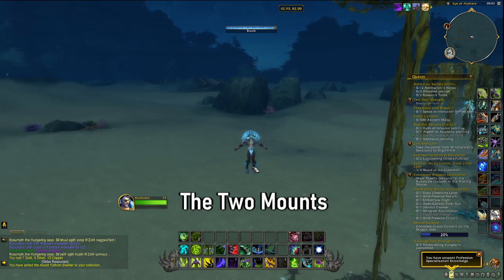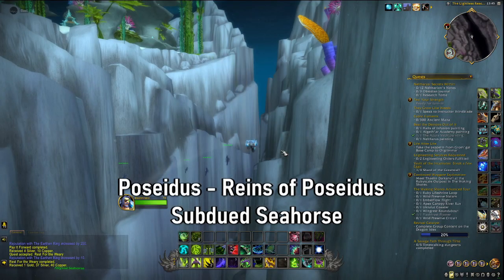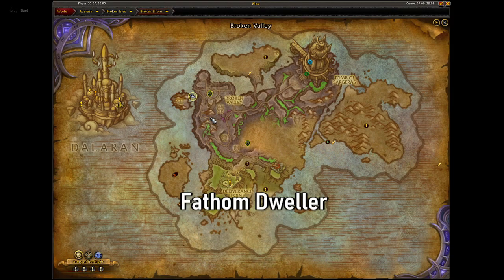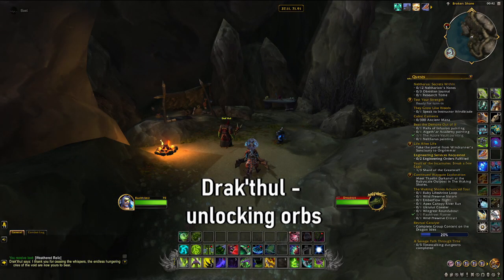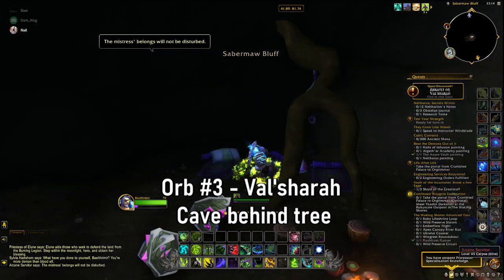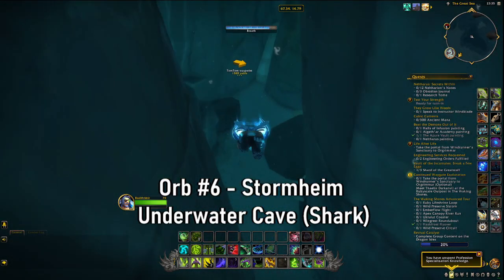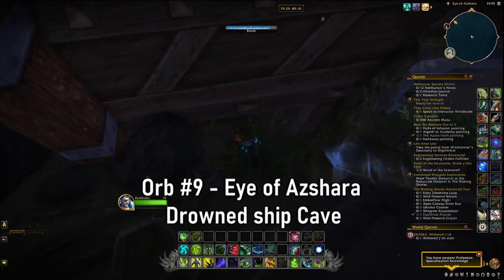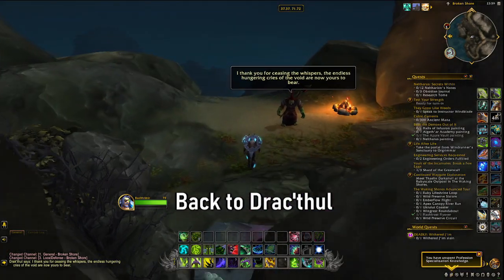TWO EASY AQUATIC MOUNTS YOU CAN GET: THE FATHOM DWELLER & SUBDUED SEAHORSE: WORLD OF WARCRAFT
In this video we take a look at two easy water mounts that players can get in World of Warcraft, the Fathom Dweller & the Subdued Seahorse, and how players can obtain them in WoW and what steps they may need to go through.